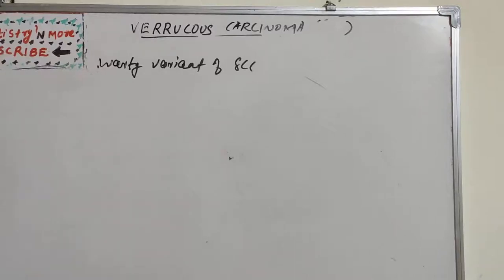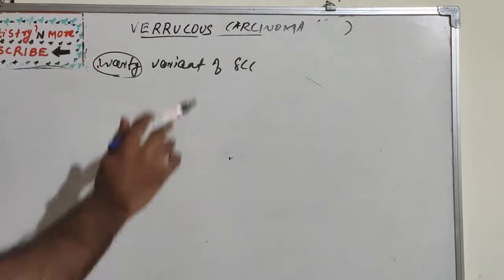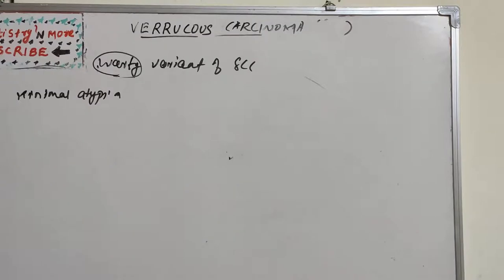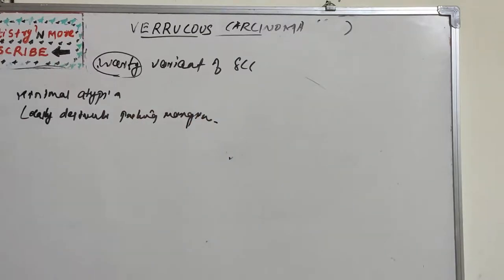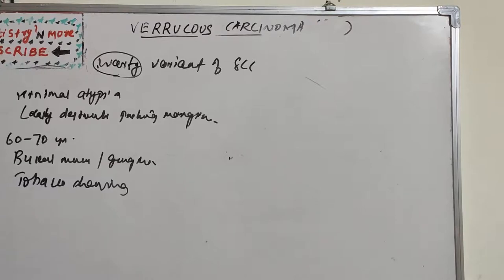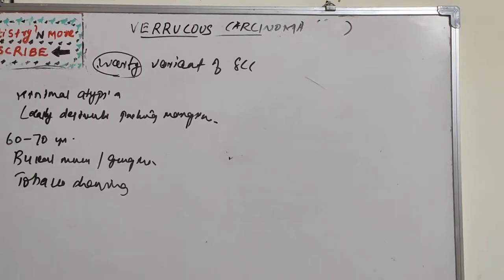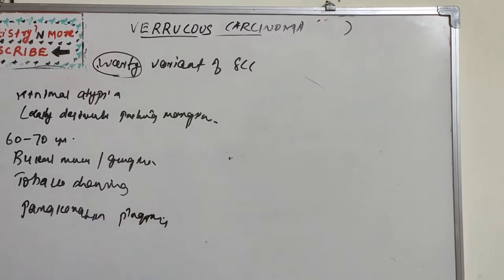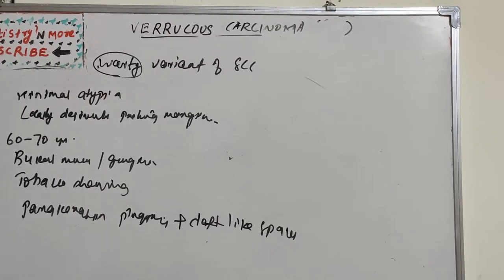VERRUCOUS CARCINOMA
Verrucous carcinoma (VC) is an uncommon variant of squamous cell carcinoma. This form of cancer is often seen in those who chew tobacco or use snuff orally, so much so that it is sometimes referred to as "Snuff dipper's cancer"

2)Oral medicine & Radilology

3)Oral pathology

4)Pedodontics

5)Orthodontics

6)Public health dentistry